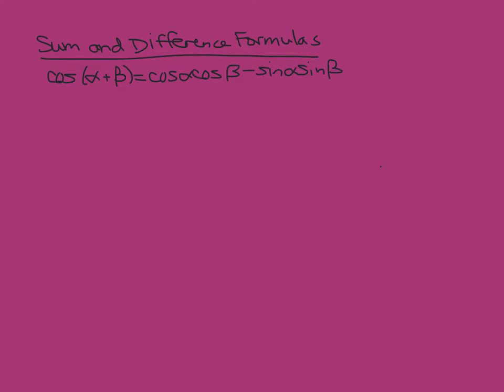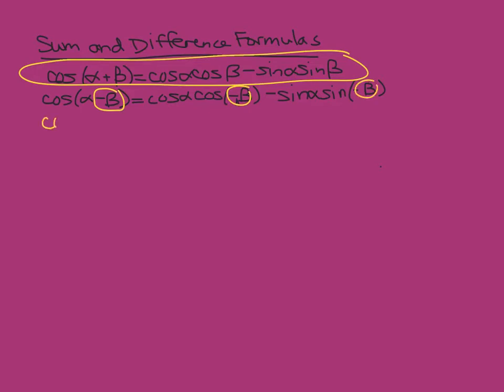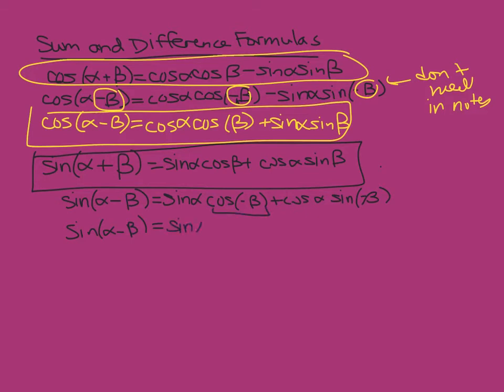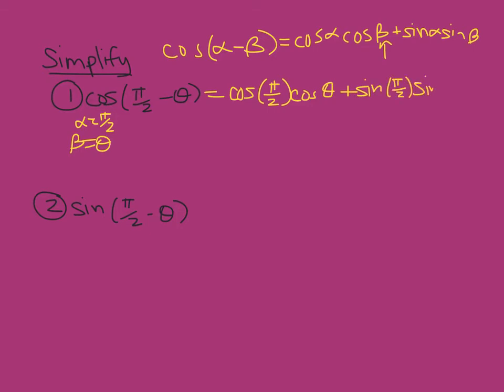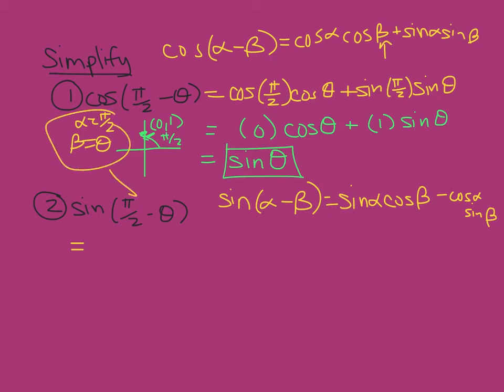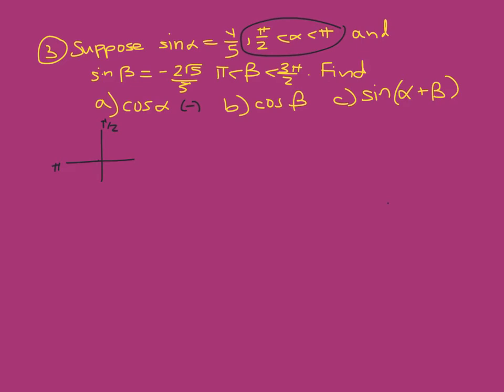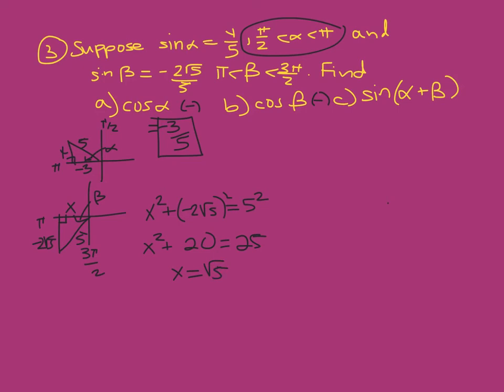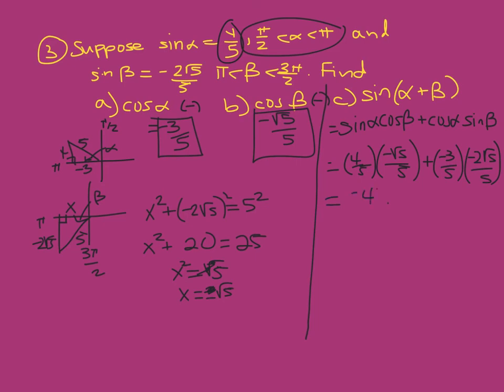Precalculus 7.5 Sum and Difference Formulas